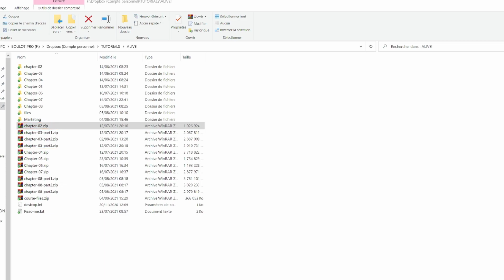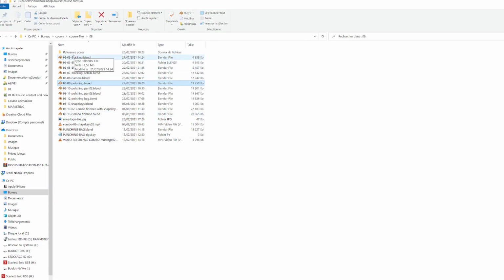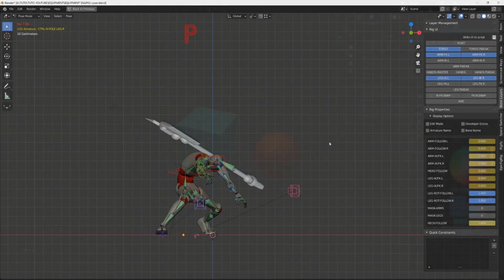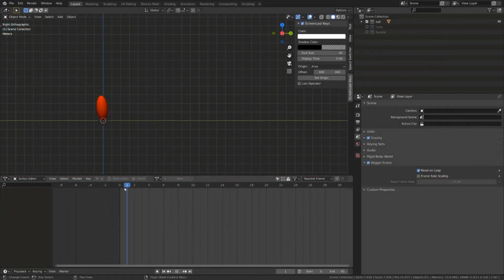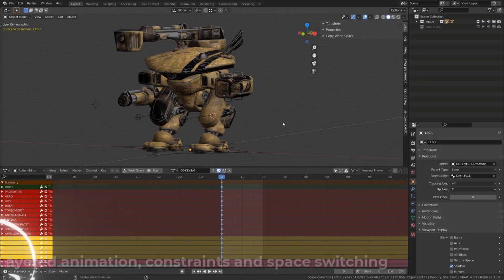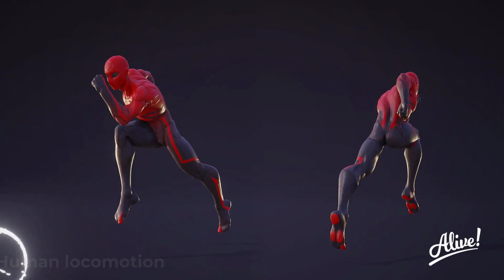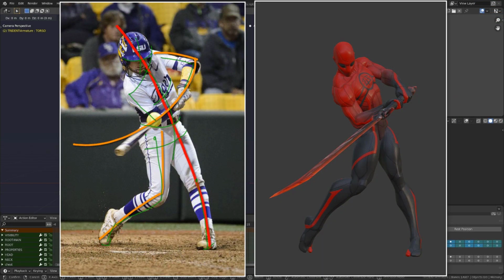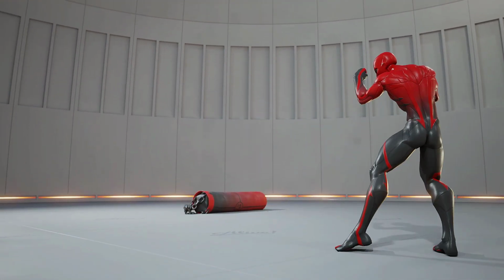01 02 Course content and how to use it